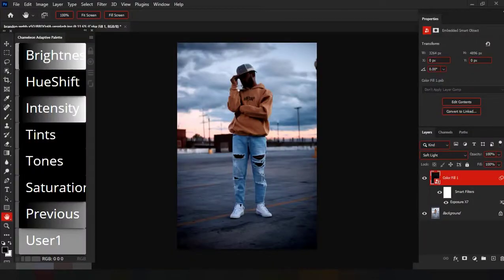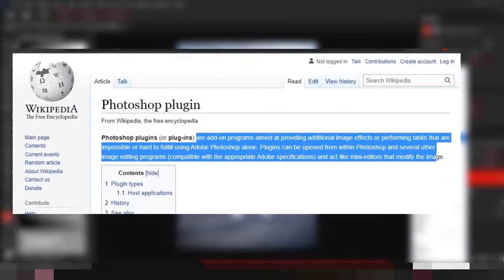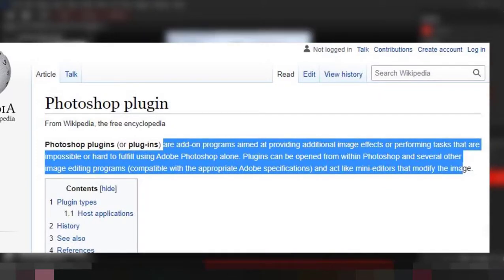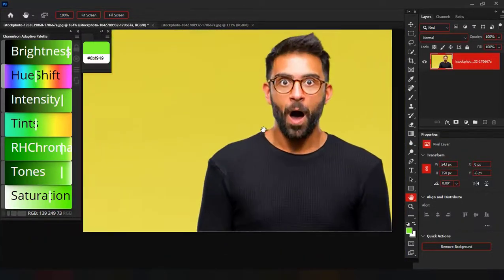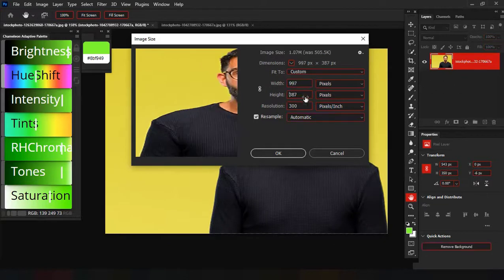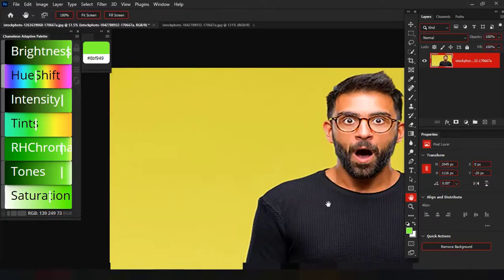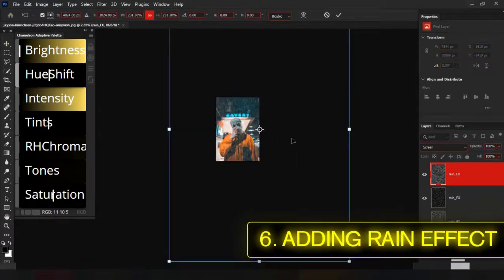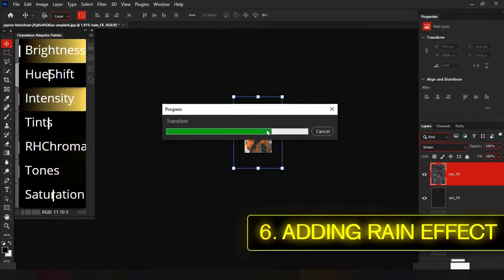WHY😱 YOU need PHOTOSHOP PLUGINS🔥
GUYZ THIS IS A QUICK VIEW EXPLAINING  2 MAIN REASONS I USE PLUGINS IN MY WORK FLOW. HOPE YOU WILL GET SOME INFO FRO THIS VIDEO.

GUYS CHECK ALL MY PLUGIN TUTORIAL

!NOTE👇👇👇!

OK GUYS DURING MY EDITS I USE SOME PRESETS AND PLUGINS IN MY WORK FLOW SO IF YOU ARE INTRESTED TO FOLLOW ALONG KINDLY CHECK THEM OUT AND DOWNLOAD FOR FREE.

FOLLOW ALONG DOWNLOAD THE PSD FILE HERE👇👇👇👇👇

                       THANKS VERY MUCH FOR WATCHING MY FRIENDS